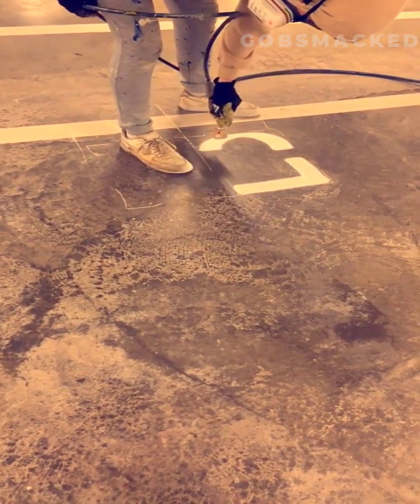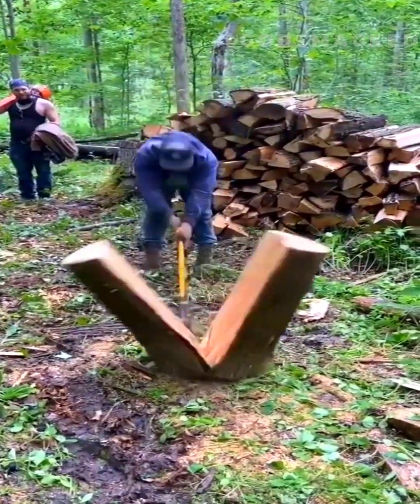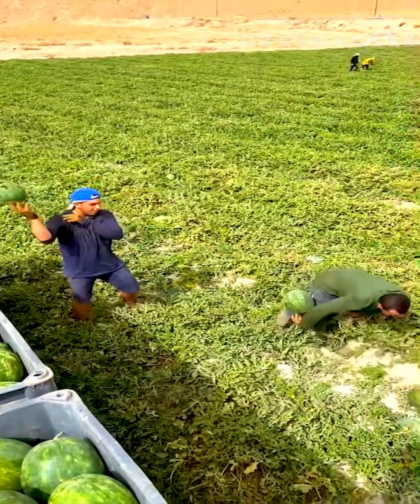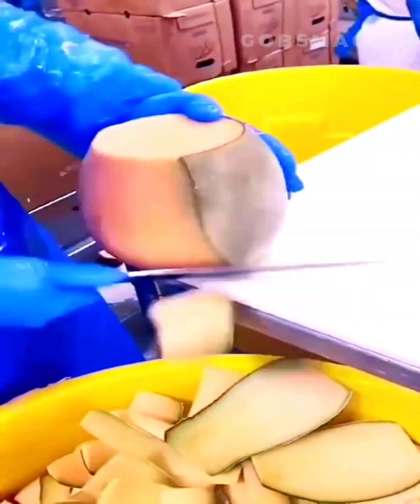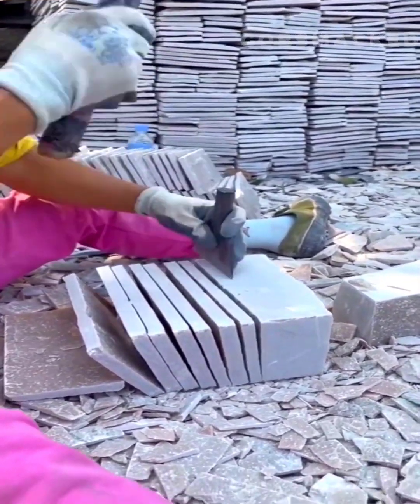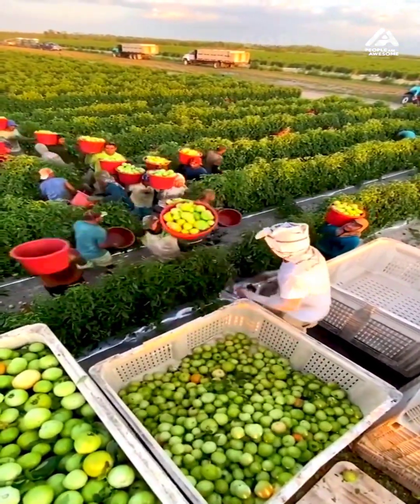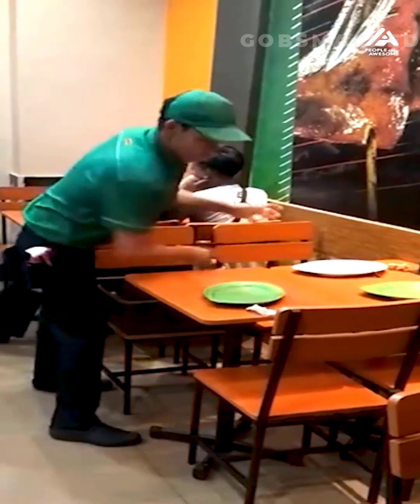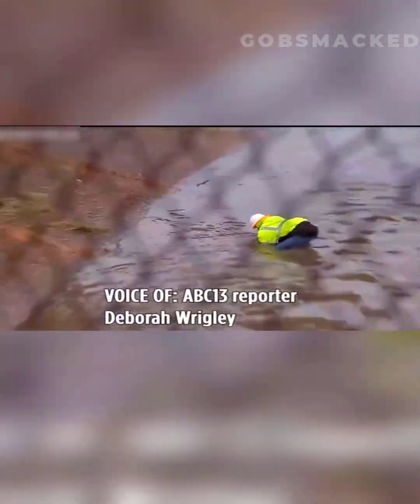Satisfying Videos of Workers Doing Their Job Perfectly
So today we're going to show you Workers Who Do Their Job Perfectly and it is the most satisfying thing you will ever see! These satisfying videos will leave you Gobsmacked!